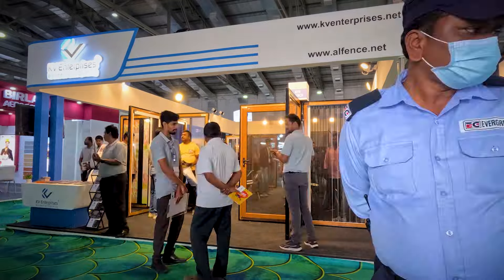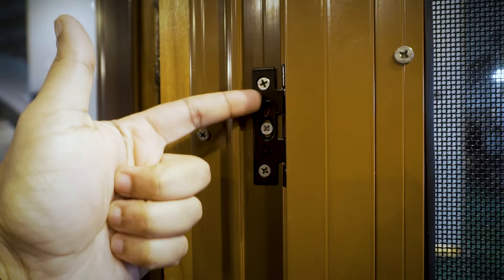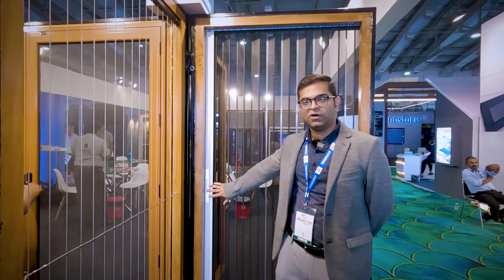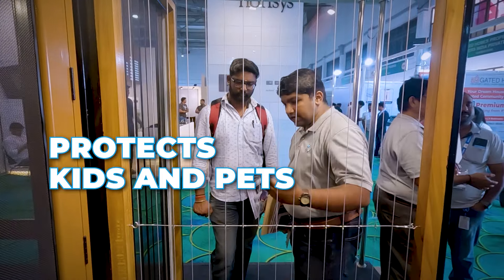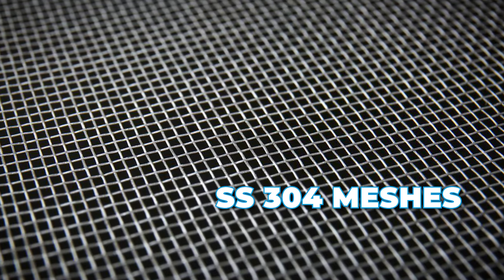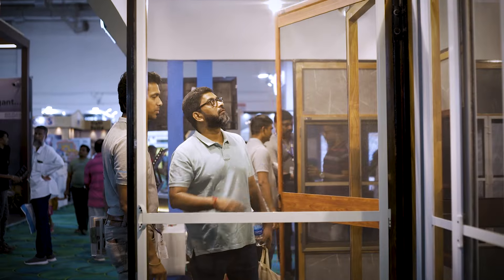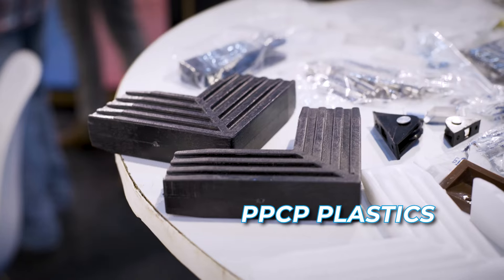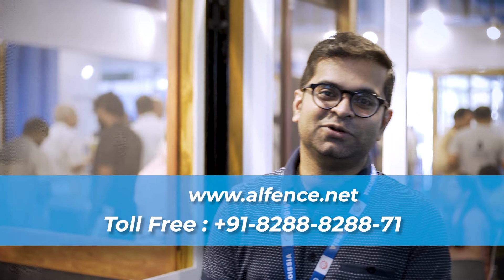alFENCE insect Screen System at Build Intec 2024. Highlights and New Products Launch.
Thank you all for your overwhelming support and response at Build Intec 2024. For more details about our products, watch this event highlights. We have launched a series of new products: Security Mesh Door, Security Pleated doors, Barrier Free Pleated doors and the Invisible Grill.